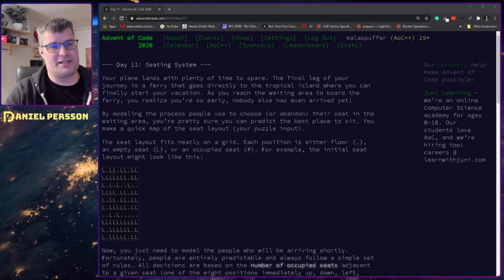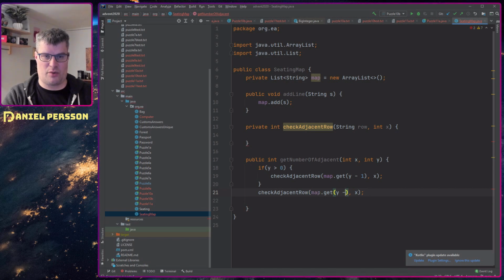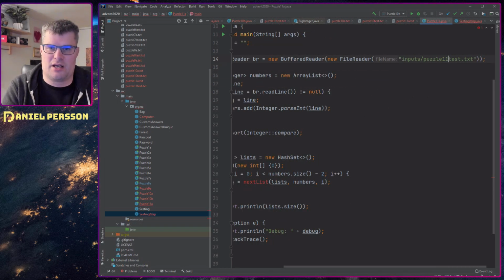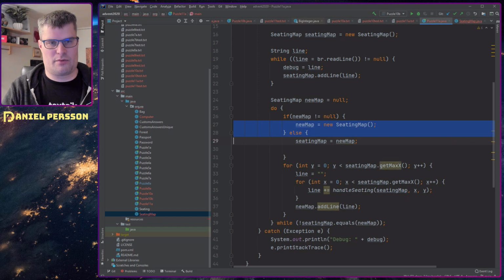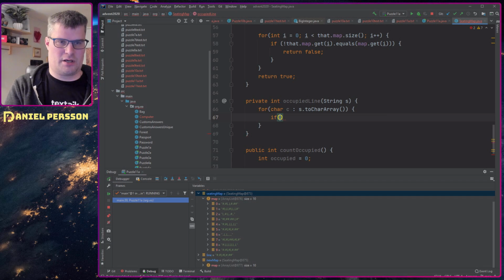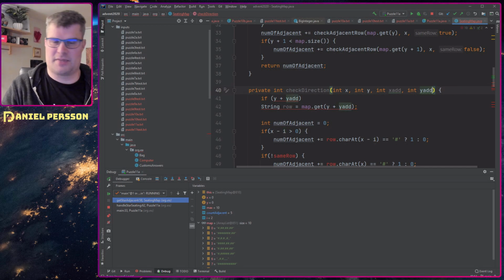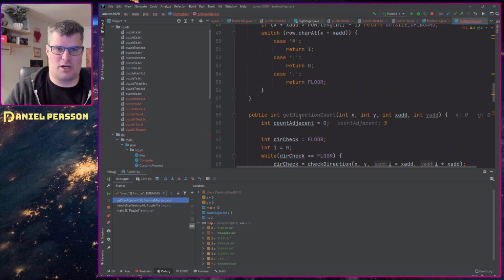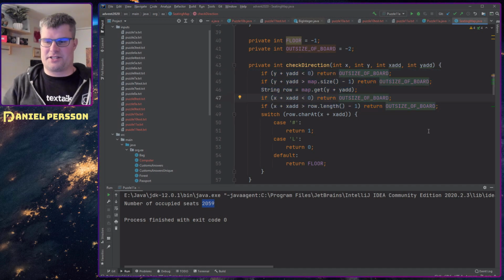Advent of Code 2020 - Day 11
We solve today's challenge at the advent of code 2020. Come join us and have some fun.